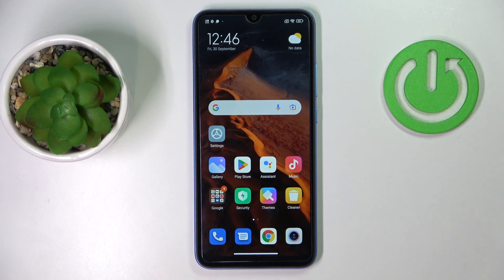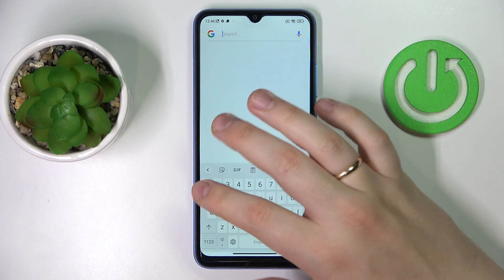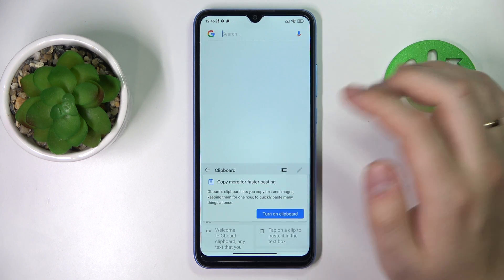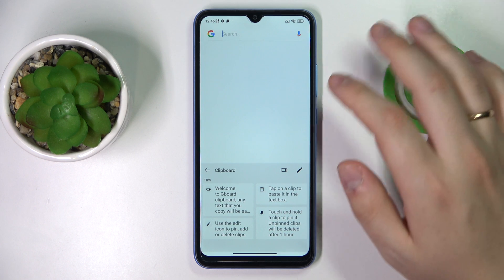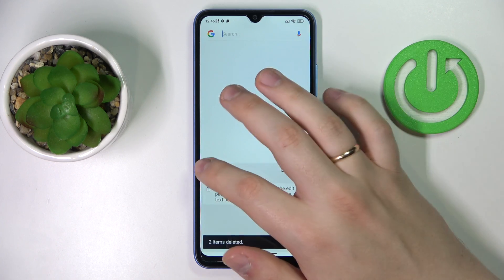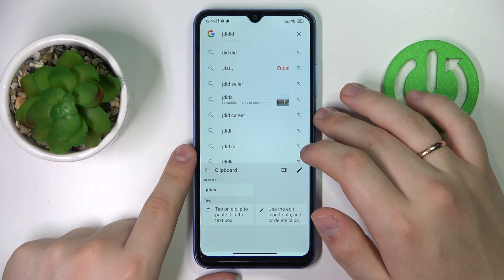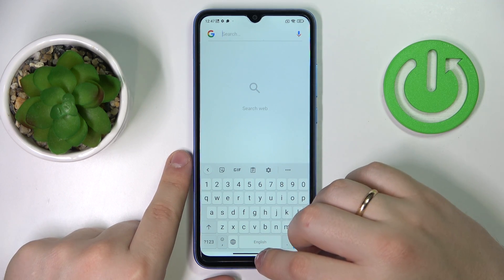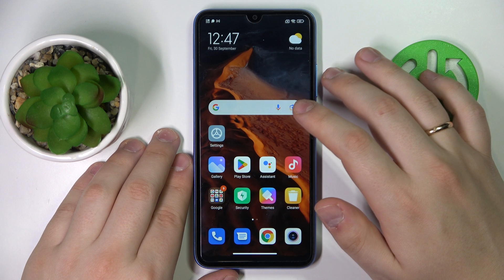XIAOMI Redmi 10A - How To Activate Keyboard Clipboard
Are you wondering how to activate keyboard clipboard on XIAOMI Redmi 10A? In this video we will show how to activate keyboard clipboard on XIAOMI Redmi 10A. Follow step-by-step video tutorial.

How to activate keyboard clipboard on XIAOMI Redmi 10A?
How to enable keyboard clipboard on XIAOMI Redmi 10A?
How to switch on keyboard clipboard on XIAOMI Redmi 10A?